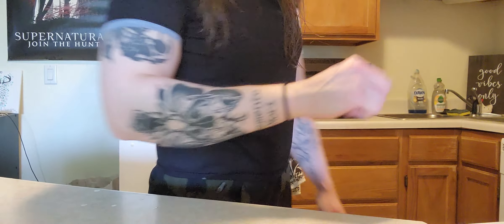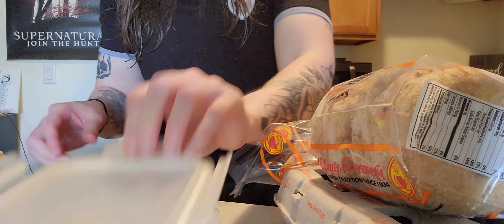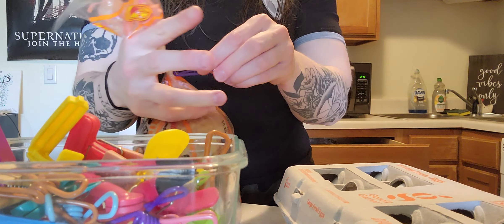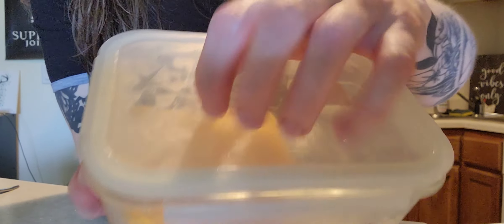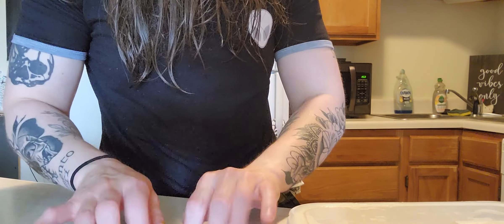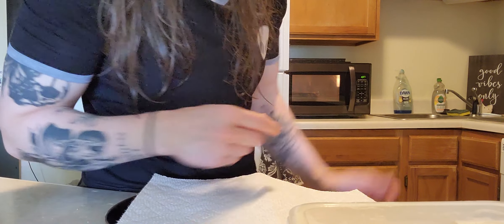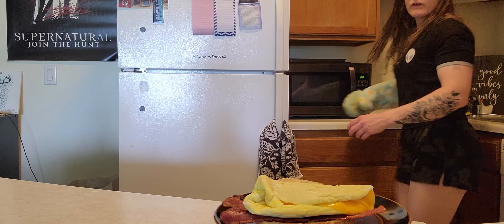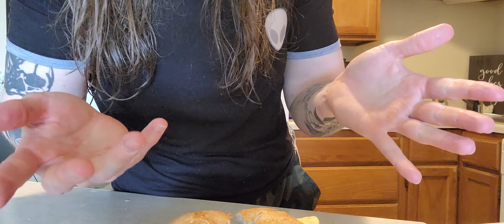Breakfast/Cooking ASMR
Hello~ Not sure how many people will enjoy this video but here we are. I thought I'd record myself making a bacon, egg and cheese bagel ❤️ it was delicious :)